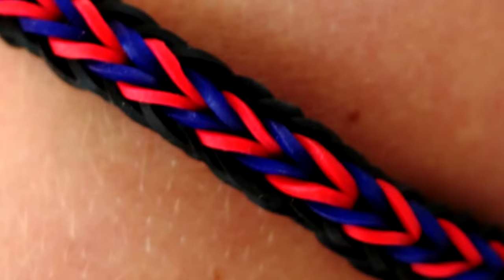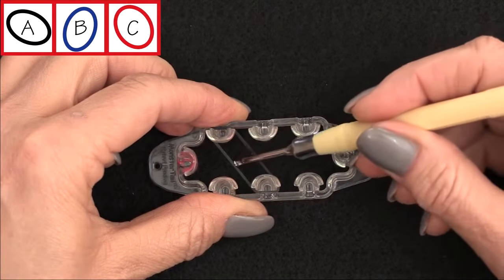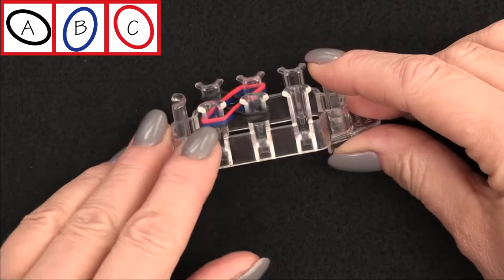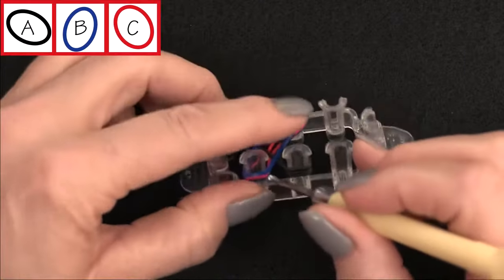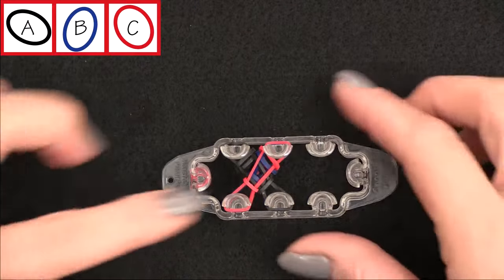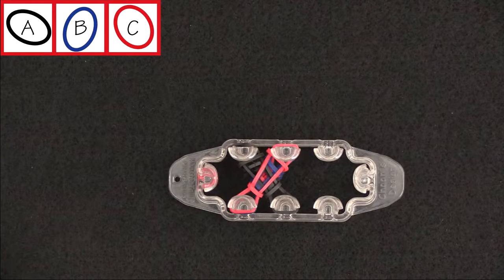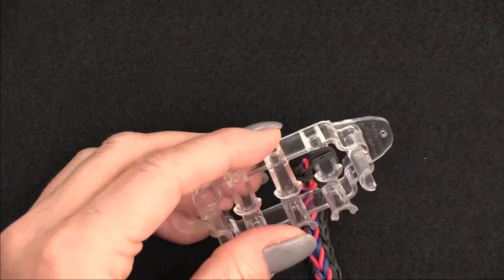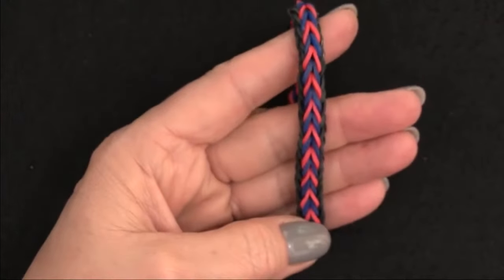Monster Tail® Cross Quadfish Bracelet by Rainbow Loom